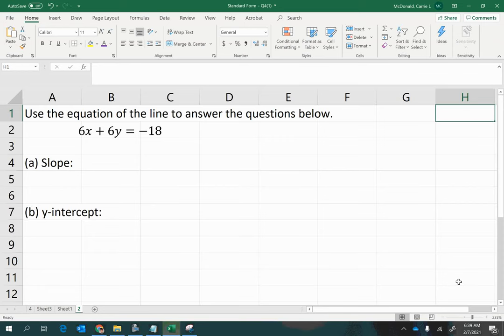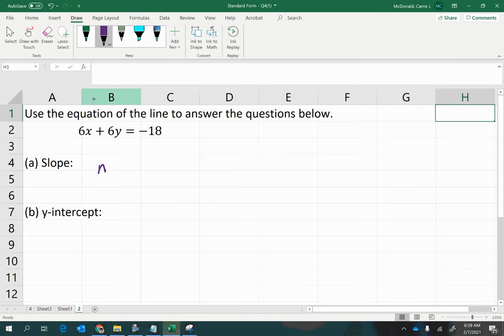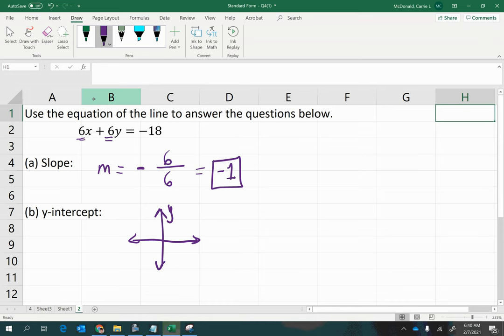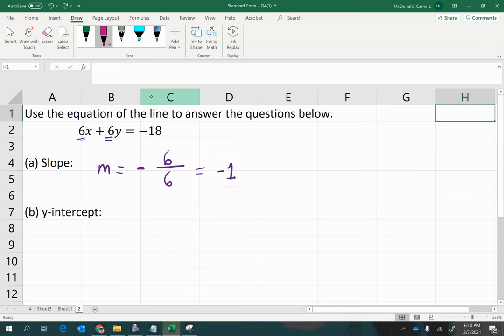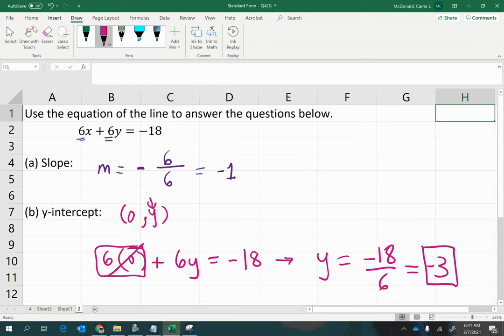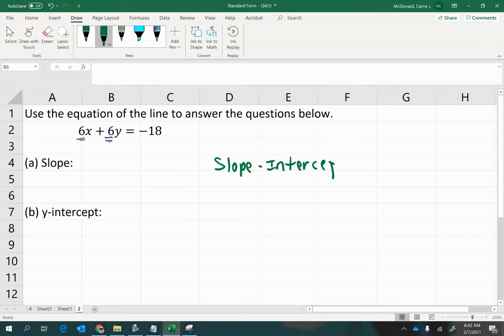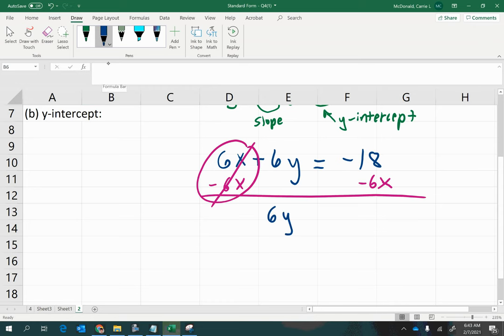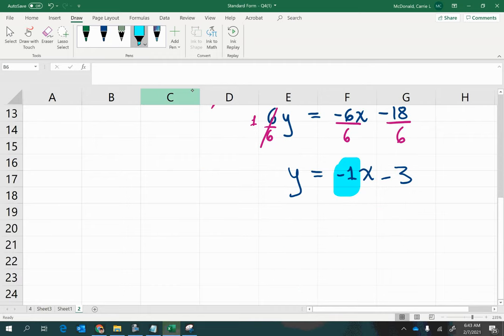Standard Form-Q2: Find Slope and Y-intercept given a linear equation in Standard Form